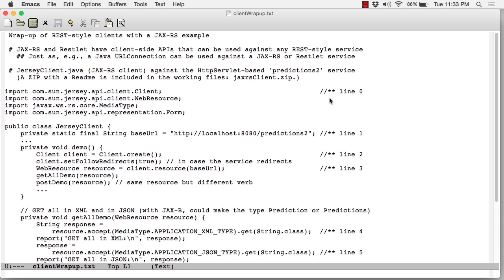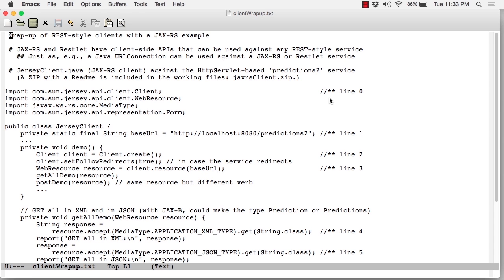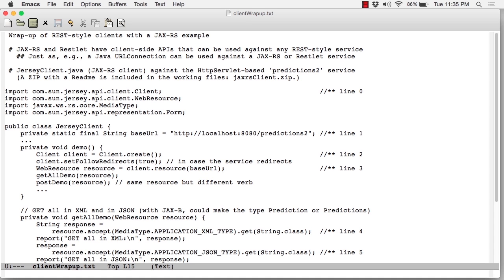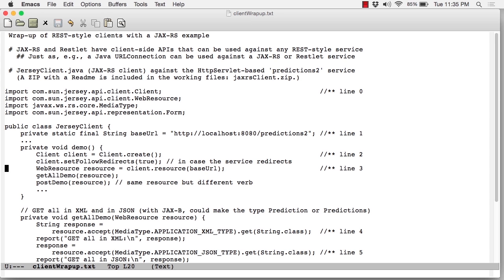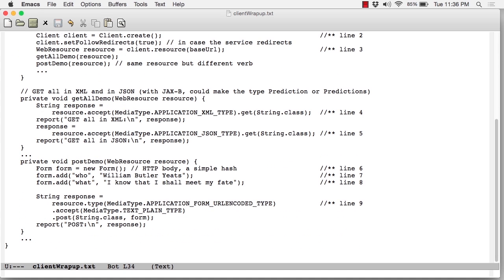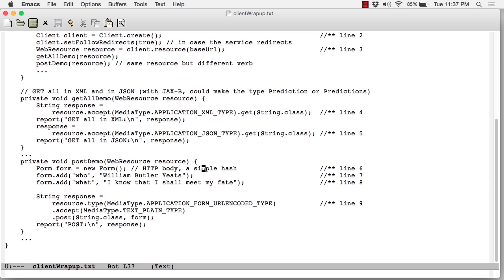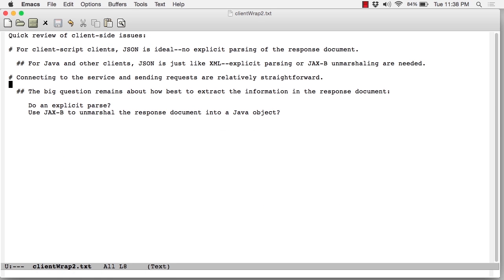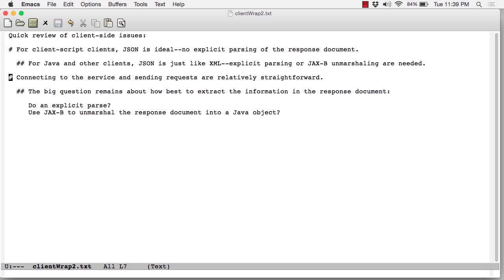10 06 Wrap Up Of RESTStyle Clients